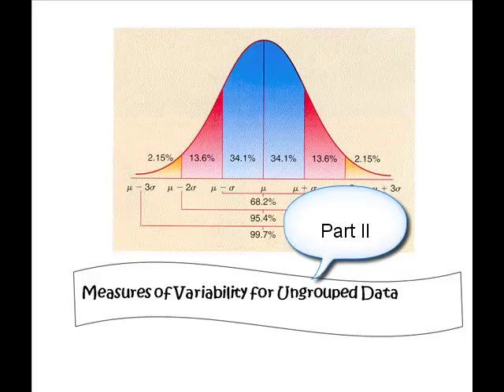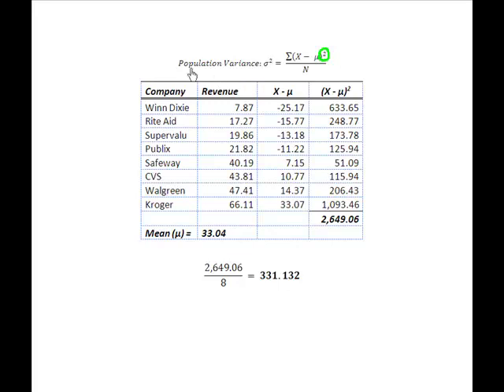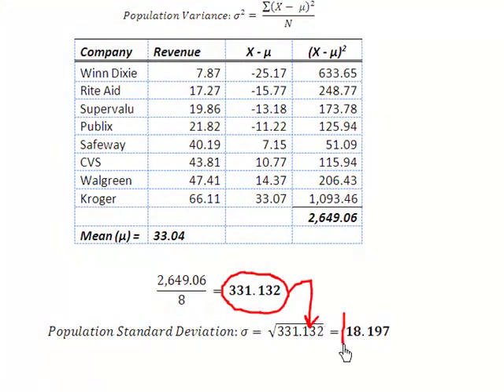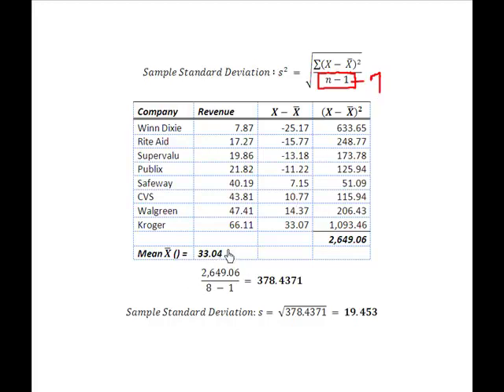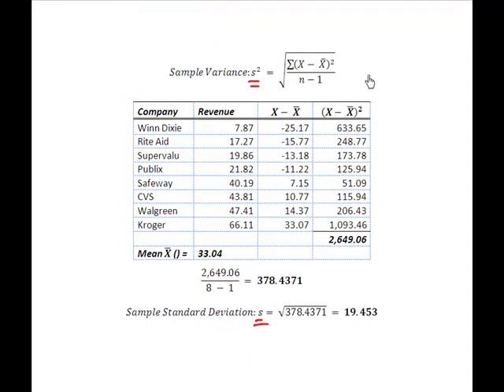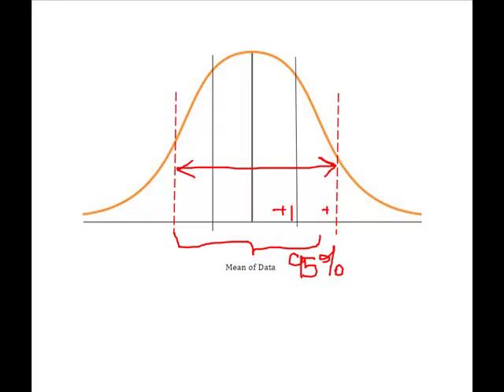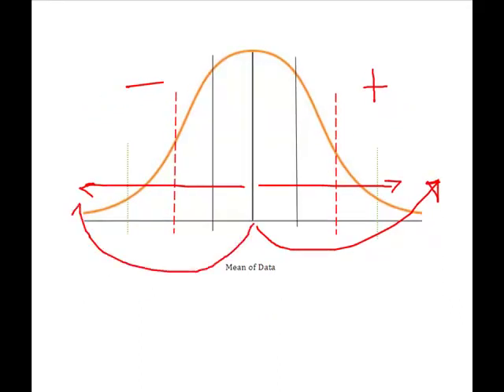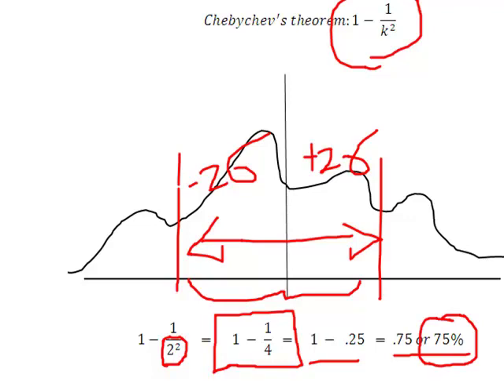Measure of Variability: Variance, Standard Deviation, Empirical Rule & Chebychev's Theorem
Calculates the Population Standard Deviation, Population Variance, Sample Standard Deviation, Sample Variance of a data set. We also discuss the Empirical Rule and Cheybchev's Theorem.